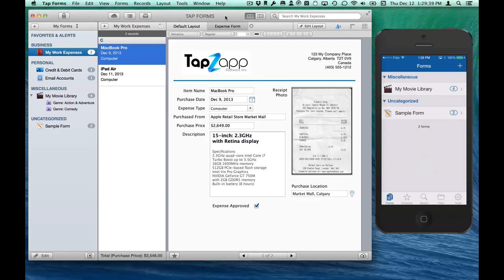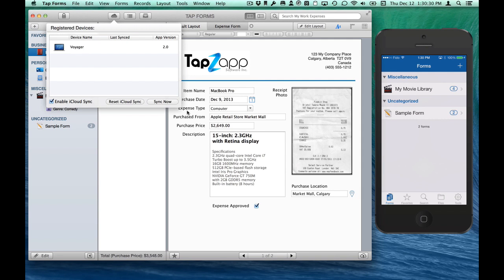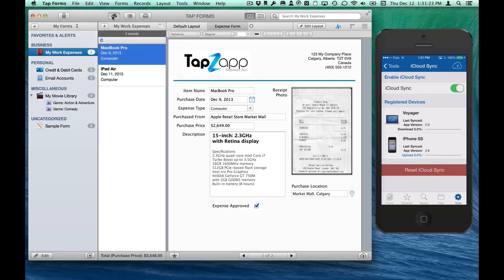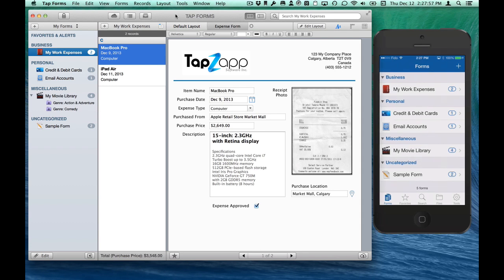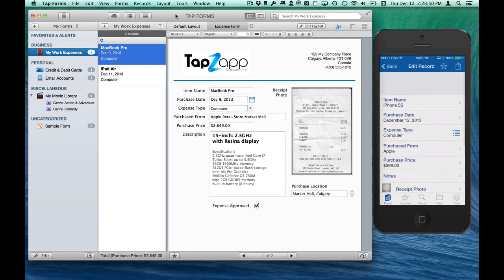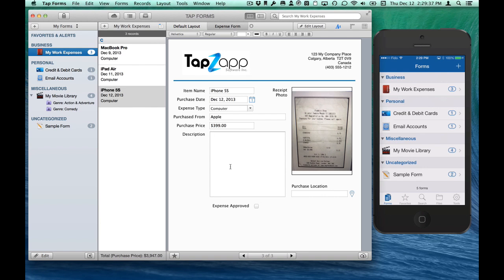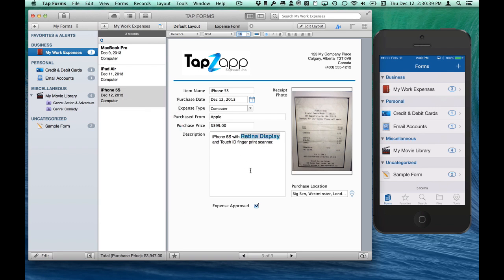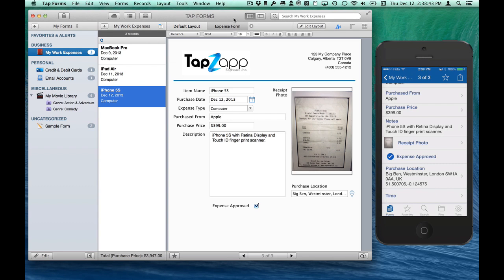Tap Forms iCloud Sync in Action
This video demonstrates syncing a Tap Forms database between Tap Forms Mac and Tap Forms for iOS.